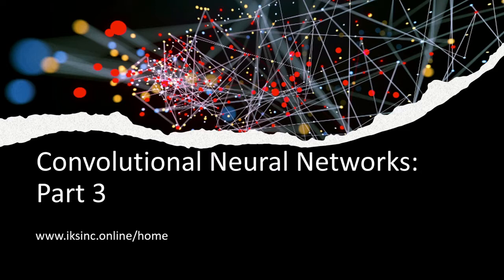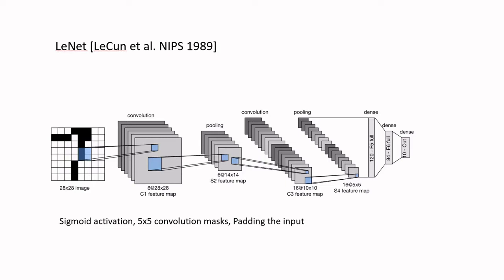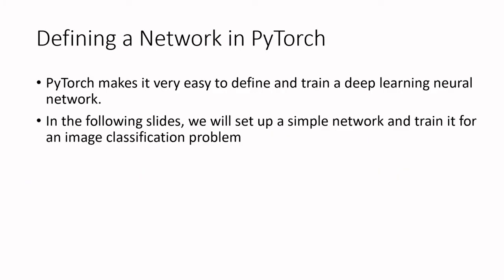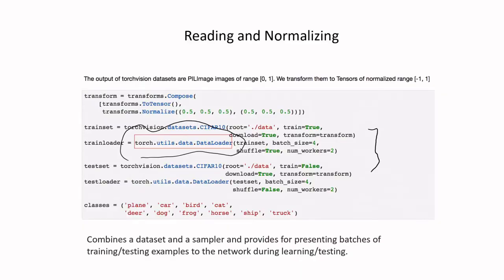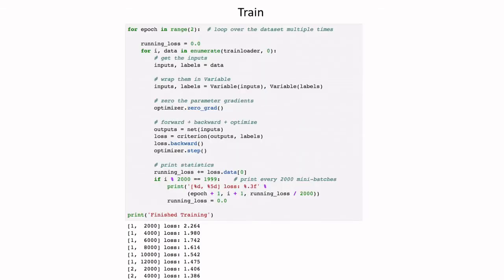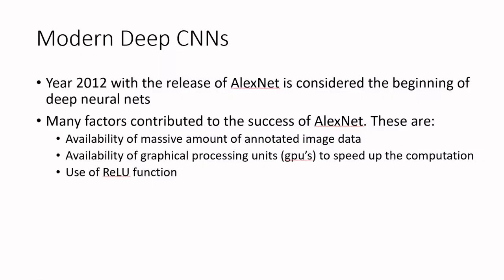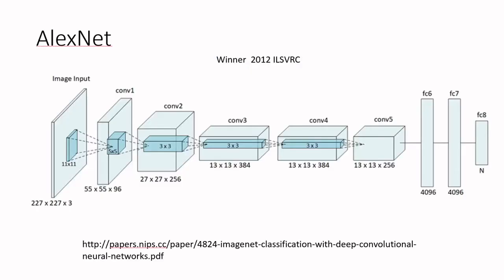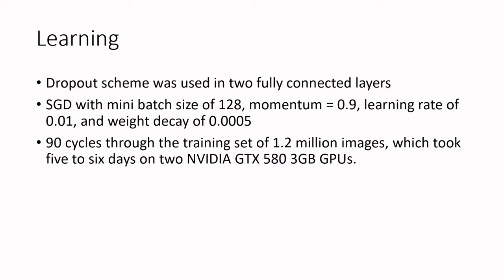CNN: Part3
Continuation of lecture on convolutional neural networks. Architectures of some popular CNNs are discussed. A pytorch implementation of a simple CNN for image classification is also presented.